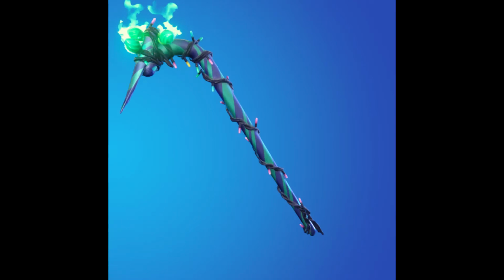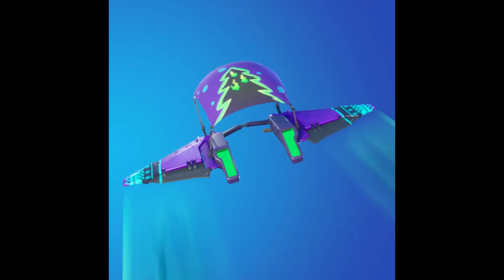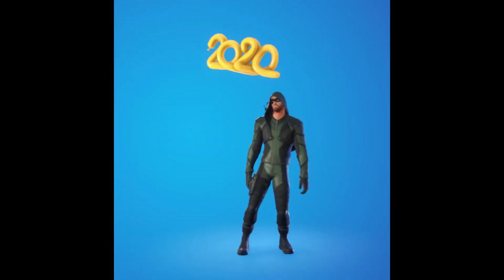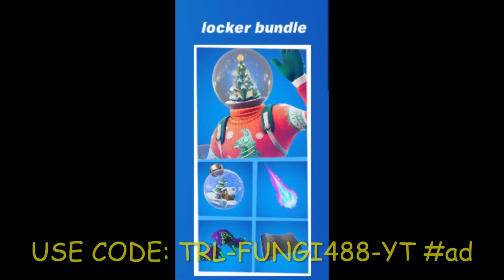What Would my Locker Bundle be if I Got One in The Game?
@Fortnite @Fortnite - Topic